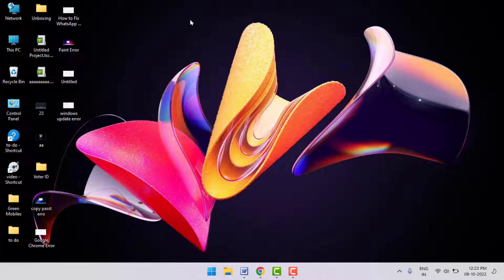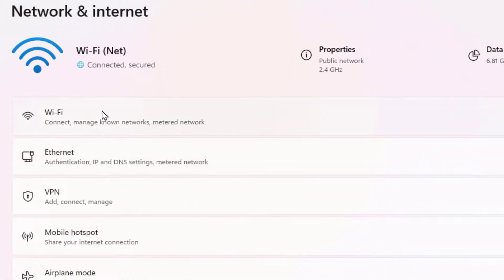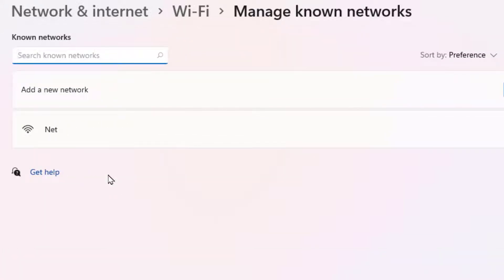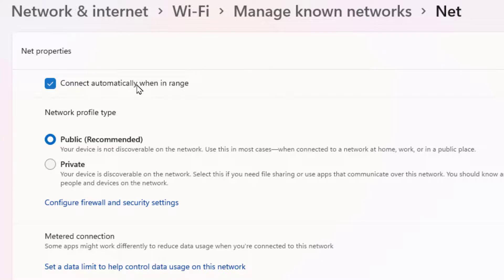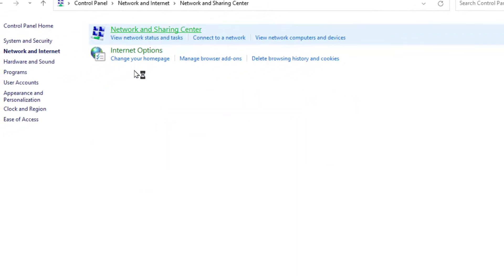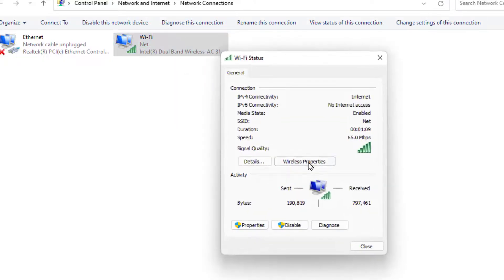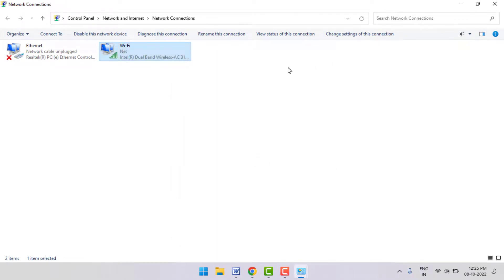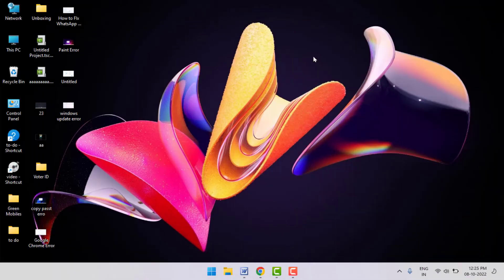How to Stop Windows 11 from Automatically Connecting to Wi Fi Network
How to Fix Windows 11 is Connecting to a Wifi Network Automatic
How to Disable Wifi Network from Connect Automatically on Windows 11